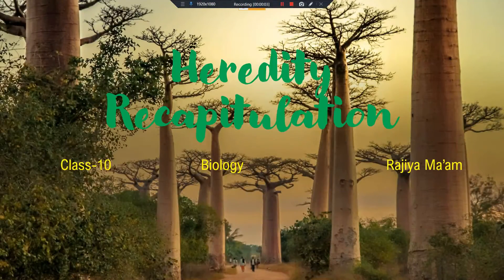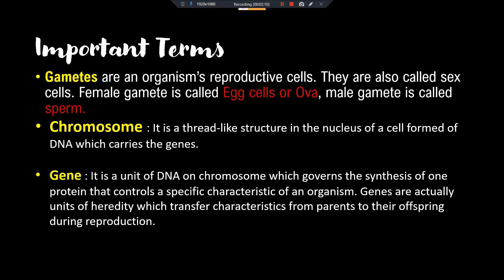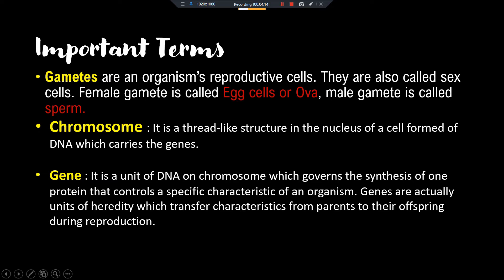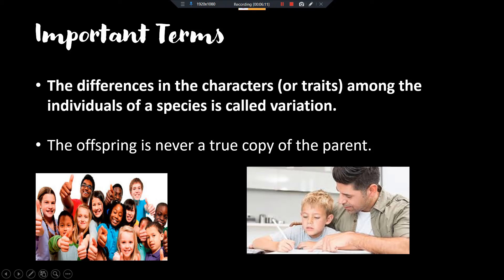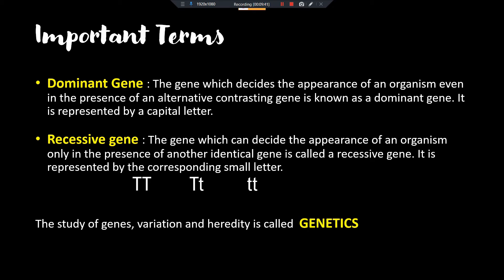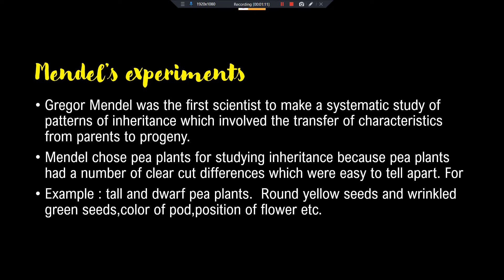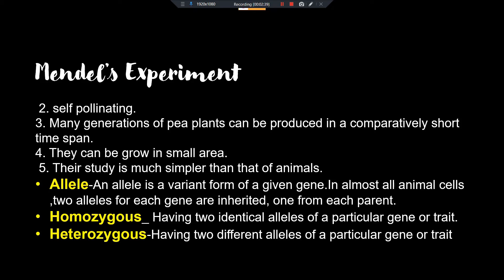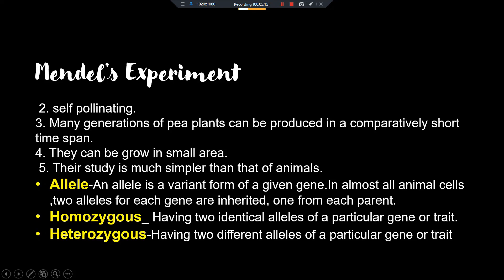Heredity And Evolution | Revision | Part 1